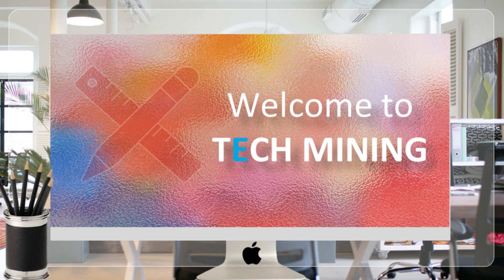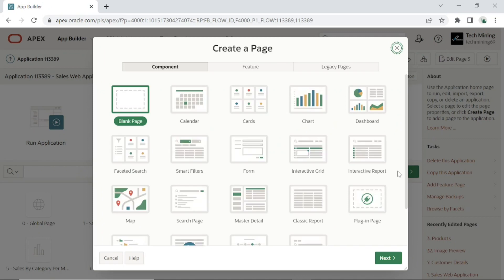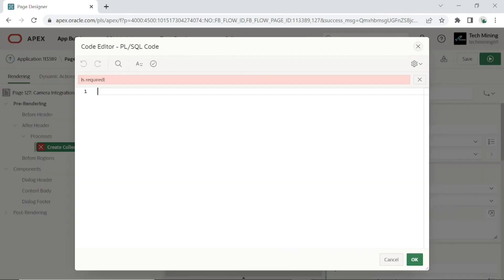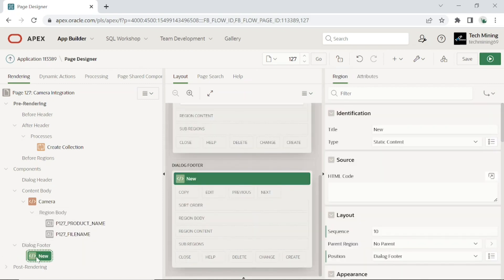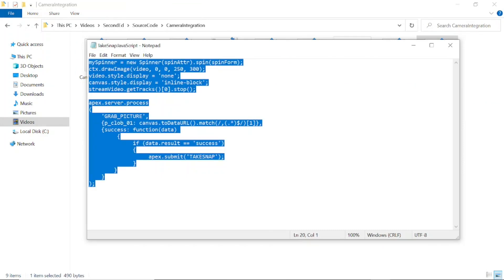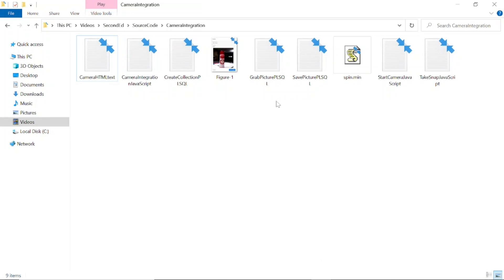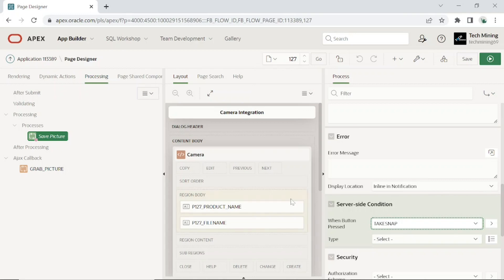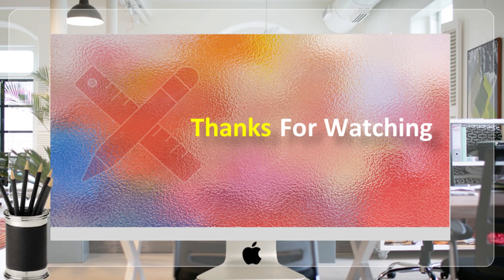Capture Images In Oracle APEX Using Front & Rear Device Cameras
In this video, you will learn how to use your device's front and rear cameras in Oracle APEX to take pictures and store them directly in the database.